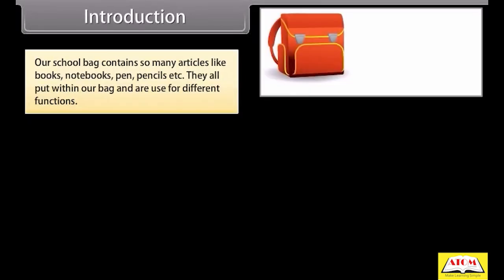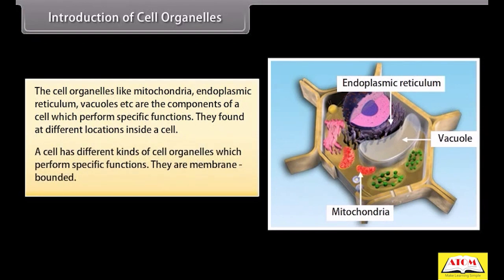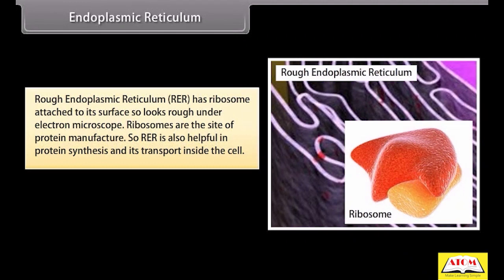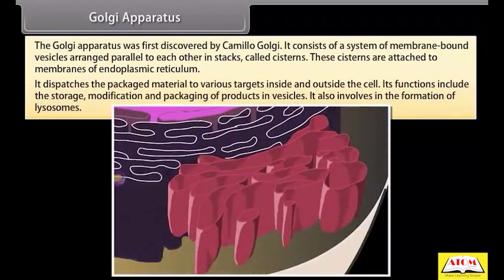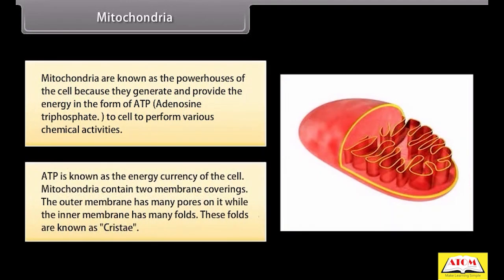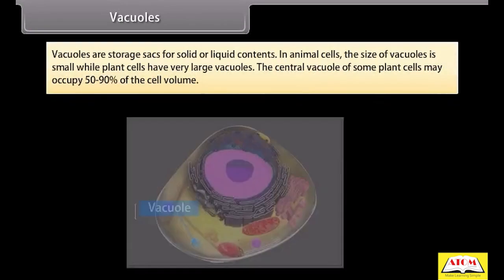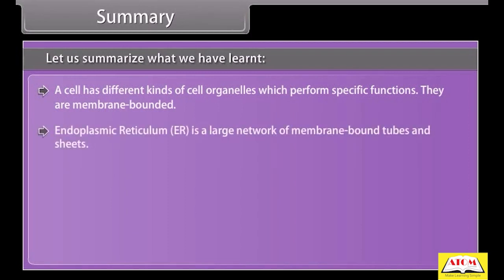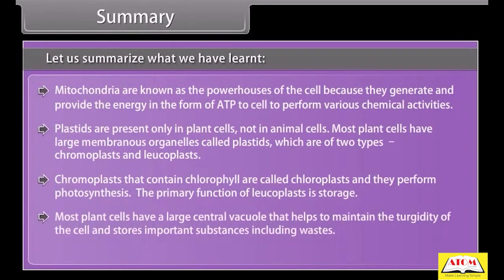9th- biology english- The cell organelles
This animation by Nucleus shows you the function of plant and animal cells for middle school and high school biology, including organelles like the nucleus, nucleolus, DNA (chromosomes), ribosomes, mitochondria, etc. Also included are ATP molecules, cytoskeleton, cytoplasm, microtubules, proteins, chloroplasts, chlorophyll, cell walls, cell membrane, cilia, flagellae, etc.